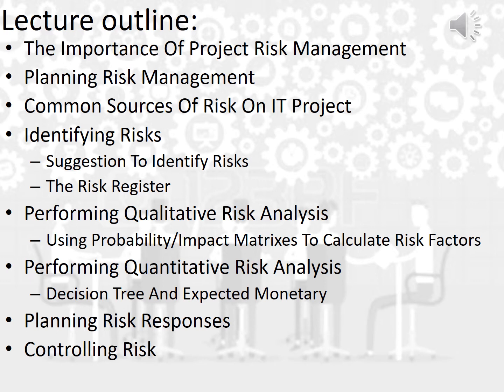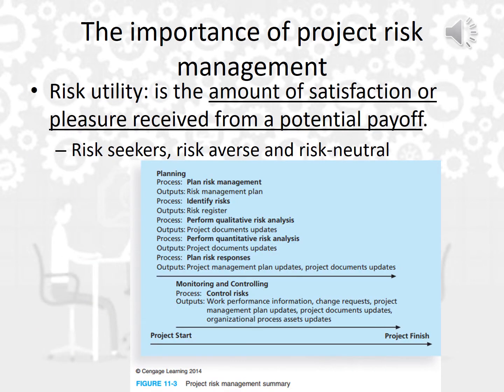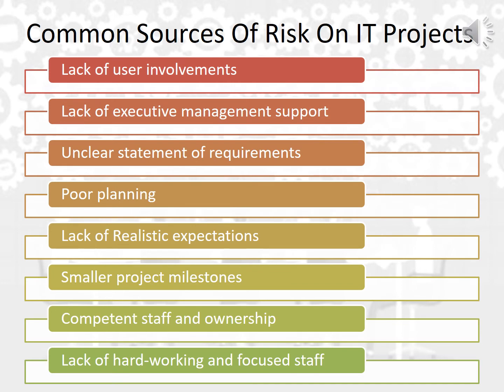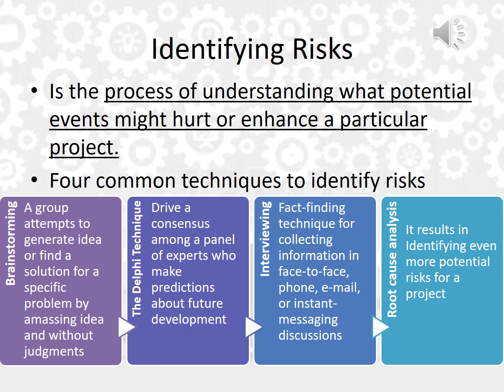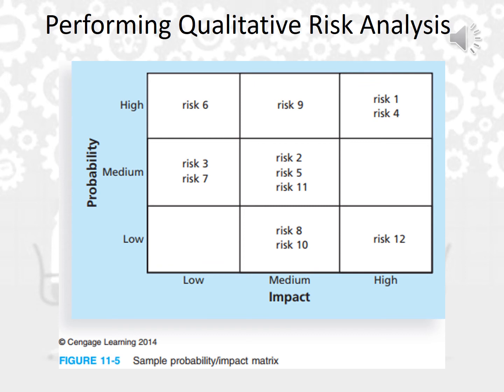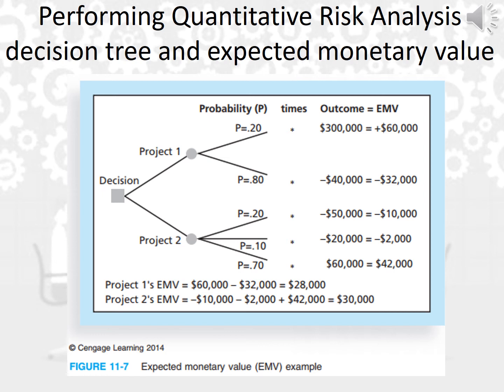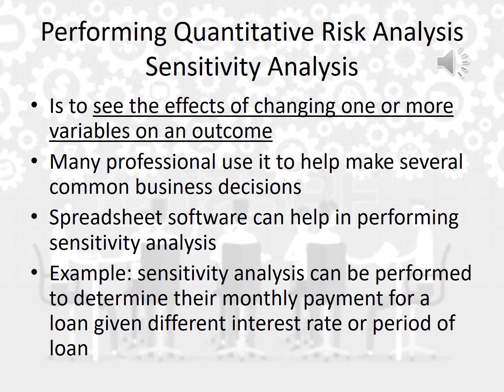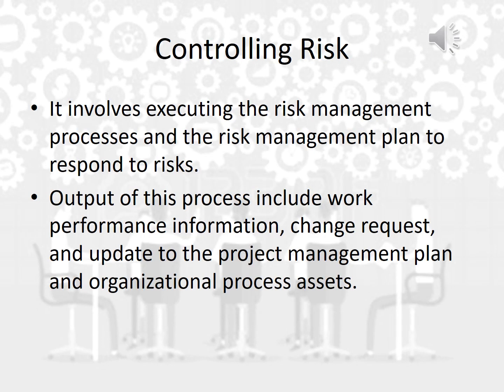Lecture 10 Project Risk Mangement New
Dear Students this video explains about the Project Risk Management